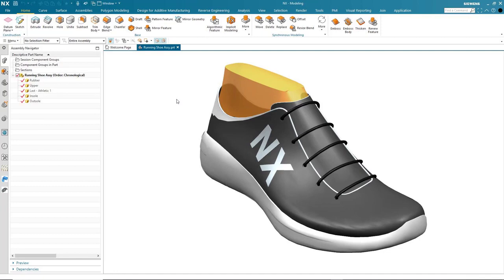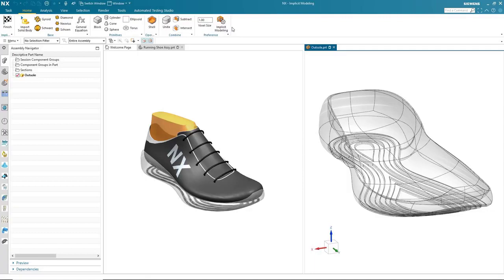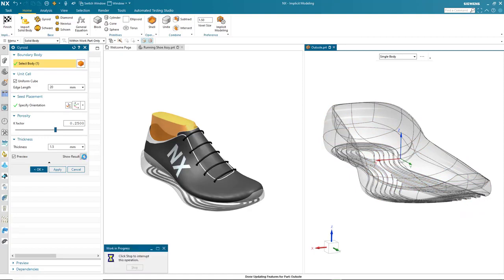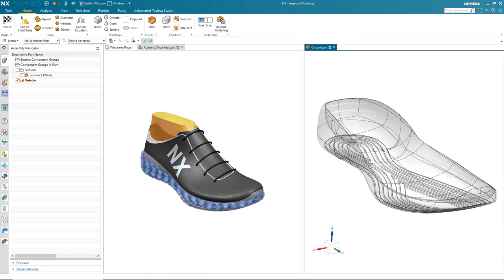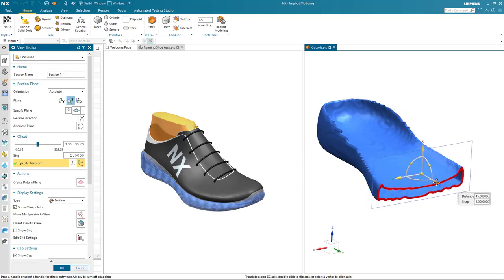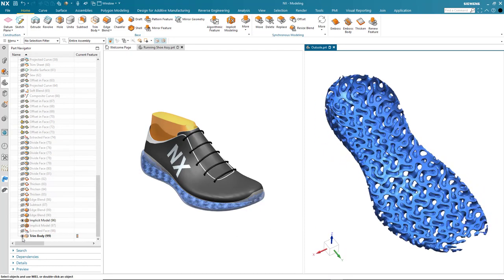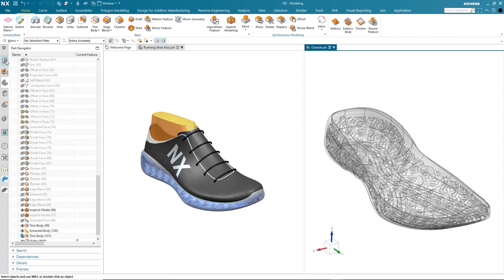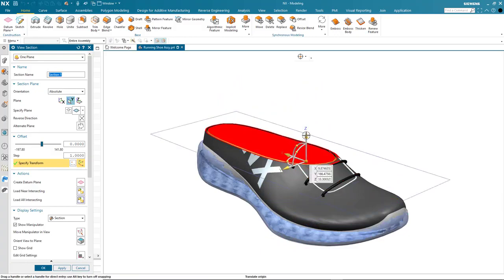NX 1953 Implicit Modeling Training Shoe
Bu gösteri, Örtük Modelleme adı verilen tamamen yeni bir tasarım teknolojisine sahiptir. Bu, tasarım için en son NX güncellemesinde bulunabilir. NX ile burada Örtük Modelleme hakkında daha fazla bilgi edinin.